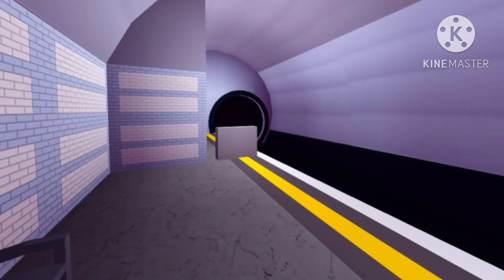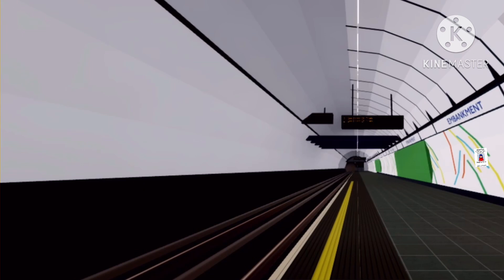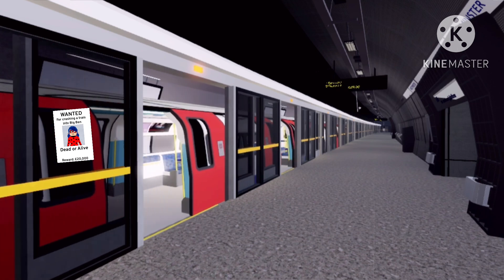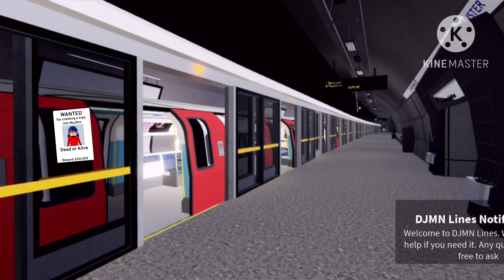Roblox London Underground observations